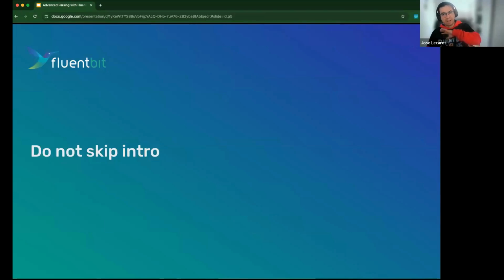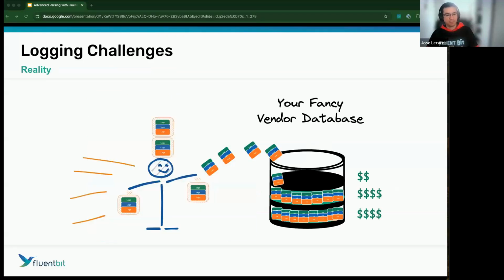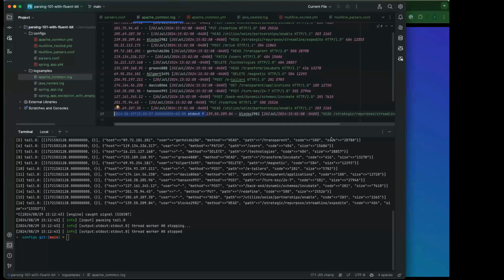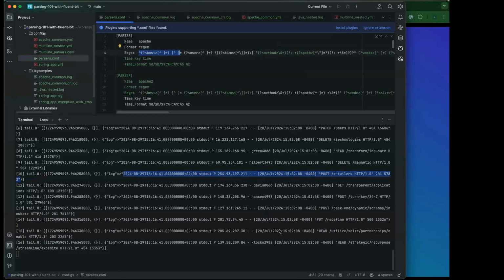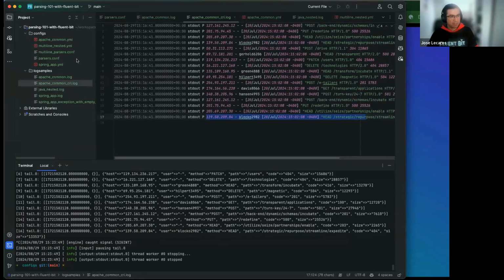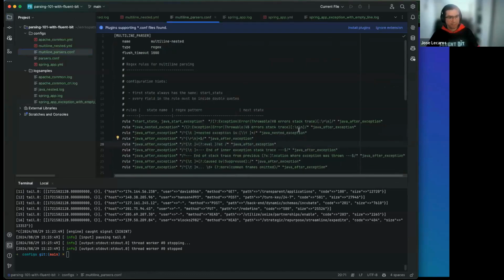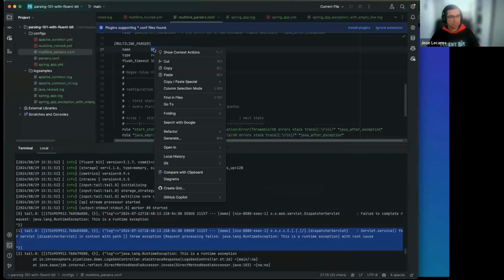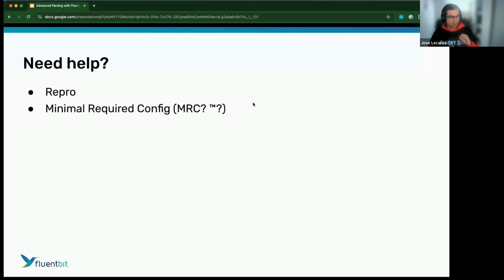Advanced Parsing with Fluent Bit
An in-depth webinar on mastering telemetry data parsing using Fluent Bit. Today, many organizations struggle with managing and interpreting their vast amounts of telemetry data due to diverse and complex formats. Without effective parsing, critical information can be missed, leading to inefficient troubleshooting and increased downtime.

This session was designed for both beginners and experienced users who want to build upon their understanding and skills in using Fluent Bit for effective telemetry data management.

Watch and Learn How-to:
– Combine Multiple Parsers
– Apply Advanced Parsing - Practical Examples
– Define Multiline Parsers